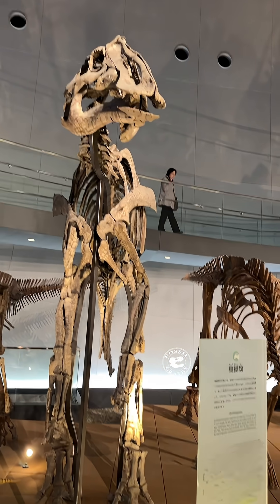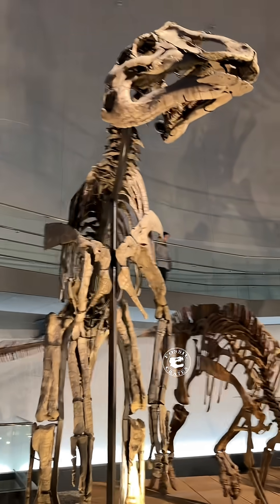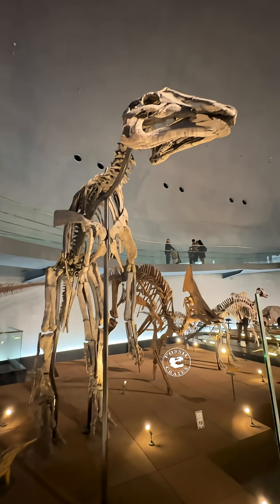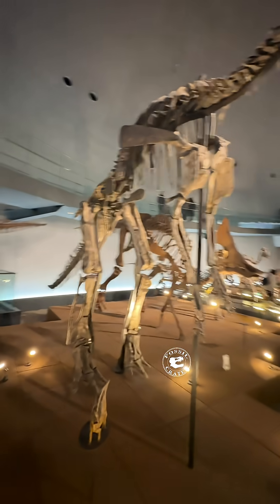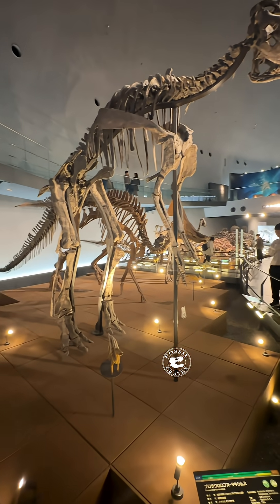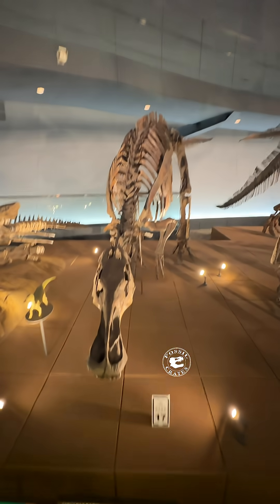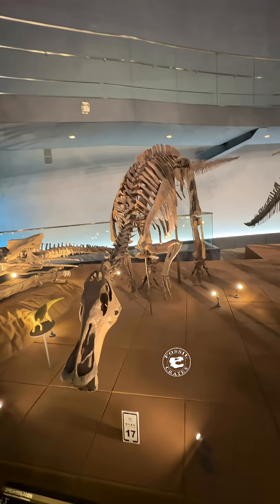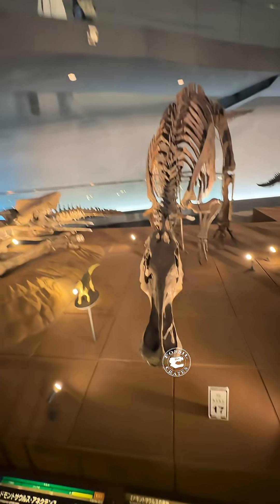Two Titan Duckbills on Display in Japan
The Fukui Prefectural Dinosaur Museum in Fukui, Japan has an amazing series of duckbills on display. Here are the two largest, in slowish motion for your viewing pleasure :-).

Prosaurolophus “before lizard crest” was named in 1916 from nice material that would soon be overshadowed by multiple nearly complete specimens including wonderful skulls and skin impressions. This is one of the better-known, skeletally, dinosaurs and, at 30’ long and 3+ tons, it was no tiny entity. Yet many have never heard of it

Notice it doesn’t have a large head crest. There are two big groupings of hadrosaurs, the cool ones and then those lacking headgear! :-)

The bowing Edmontosaurus looks small(ish) being so low to the ground, making the Prosaurolophus more imperious.

Edmontosaurus, “Edmonton Lizard,” named for the Formation it came from, was the first hadrosaur to be mounted (called Claosaurus then) and, at the time, it might have been the most complete dinosaur mount.

Edmontosaurus has gone by many names over time, as one would expect being found near the beginnings of dinosaur paleo in North America. Lambe coined the term that “won” in 1917.

The species name, annectens, means “connected,” and refers to ossified tendons that stiffen the tail.

In more recent times, Anatosaurus and Anatotitan appeared because why not have “duck lizard” and “duck titan”?